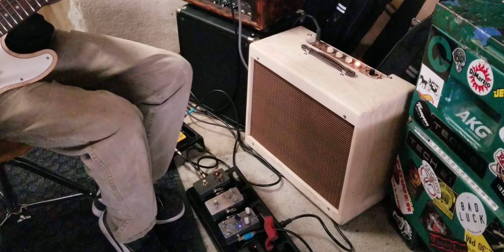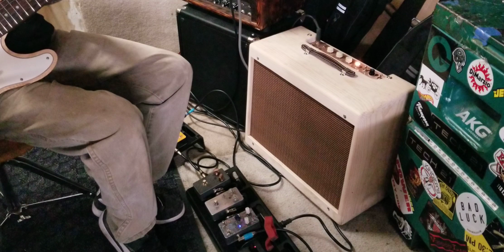PTD Kaiju Kasai May 25, 2020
Pre ship function test.
Paul Trombetta Design Kaiju Kasai